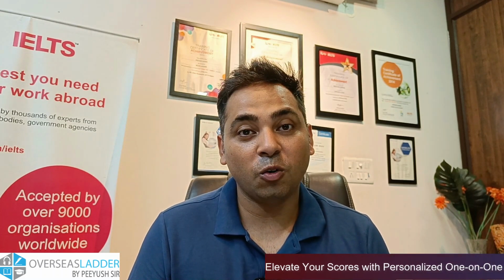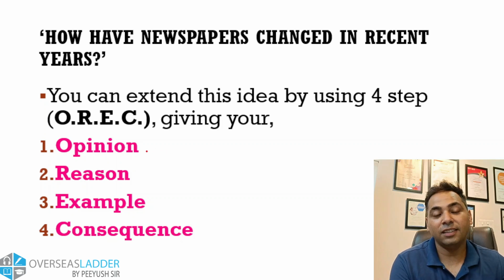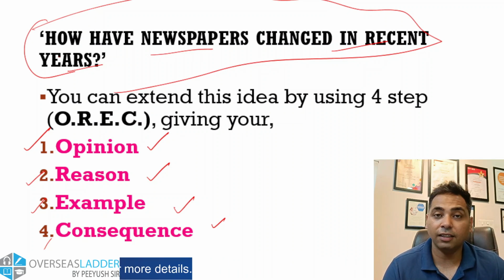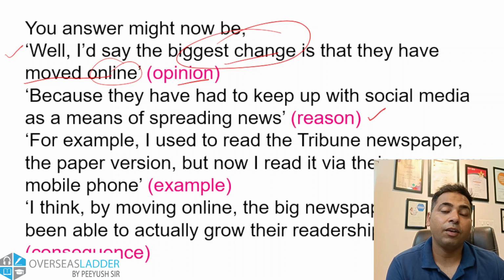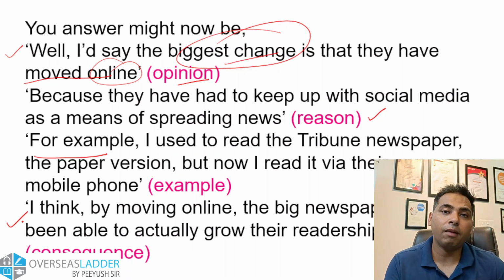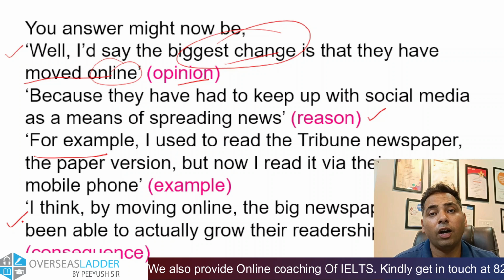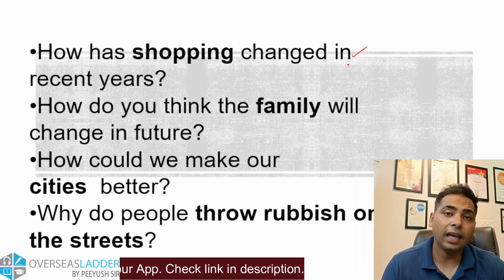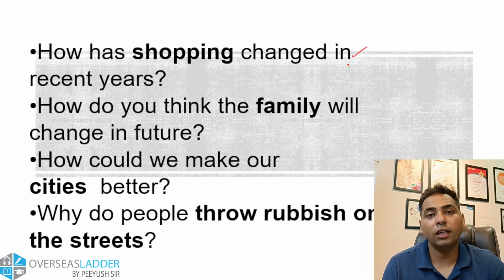IELTS Speaking Magical Formula to EXPANDING Your Answers and IMPROVING Your Score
Find out how to expand your IELTS Speaking answer with this formula and get a higher score in fluency and coherence.

My name is Peeyush Arora and I am a Certified IELTS & PTE trainer with Certifications from IDP and British Council and PTE, with 15+ years experience of helping students in their IELTS Exam preparation.

Book your Speaking Mock Test